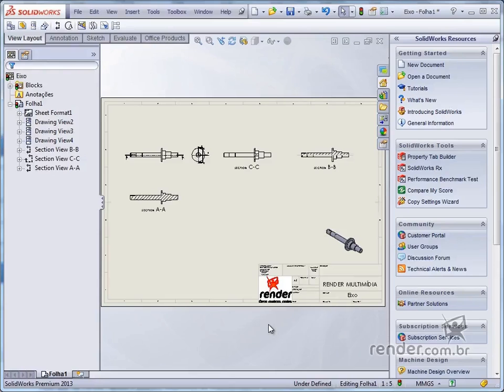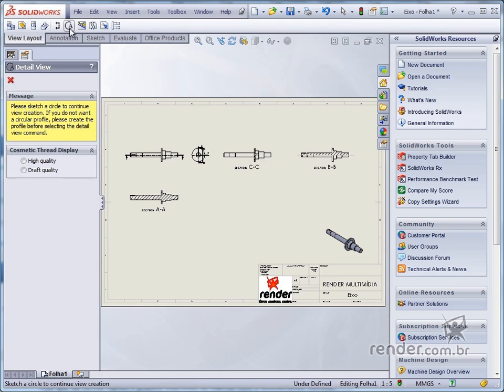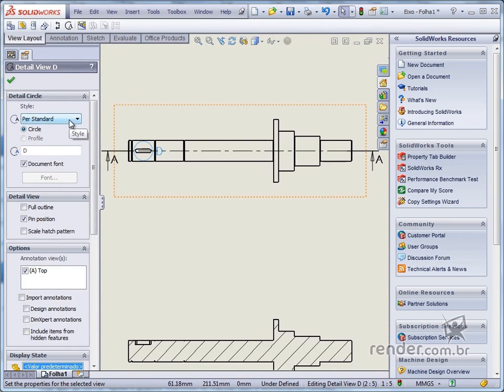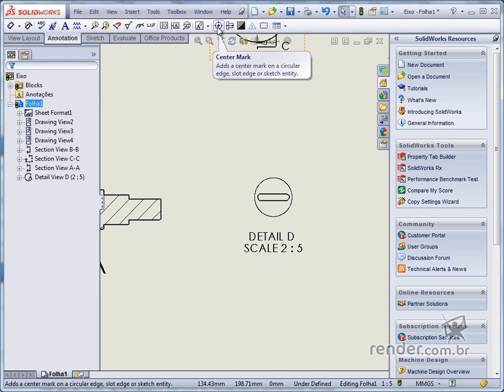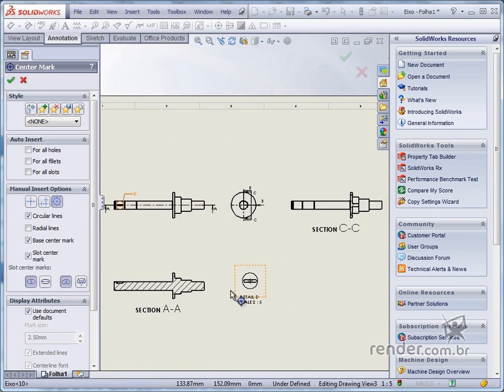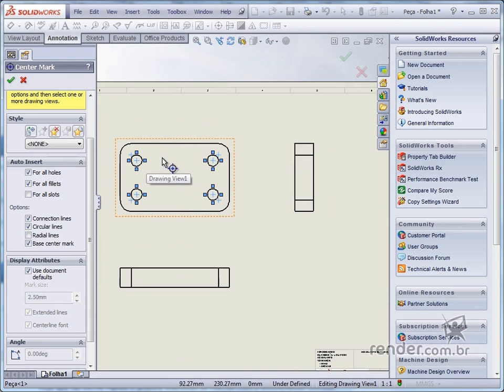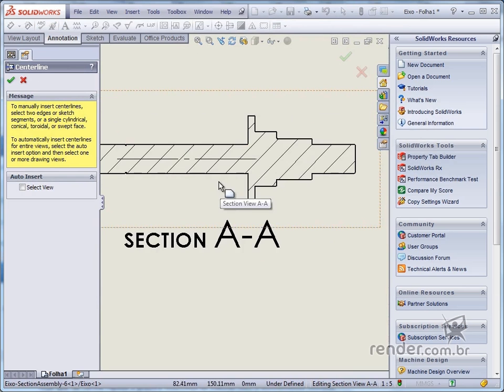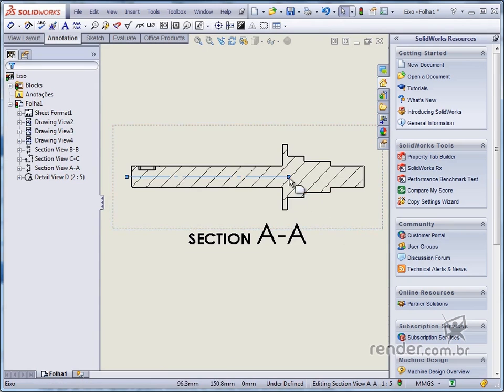52 - Creating Detail Views and Inserting Center Tags | SolidWorks 2013 Fundamentals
In this class we will learn how to insert detail views, which aim to expand a certain region of the part, allowing quoting and adding tolerances.